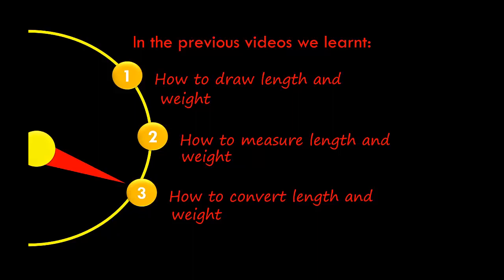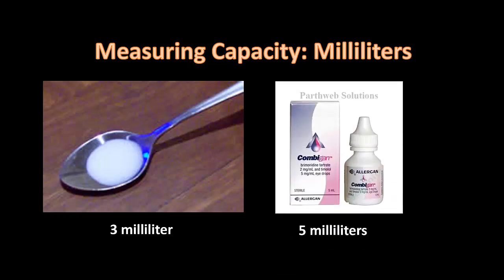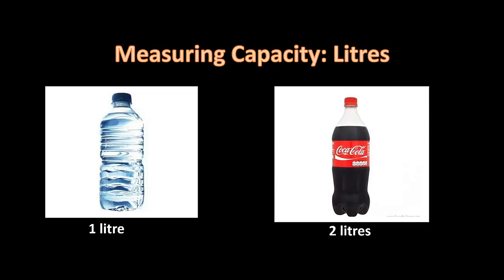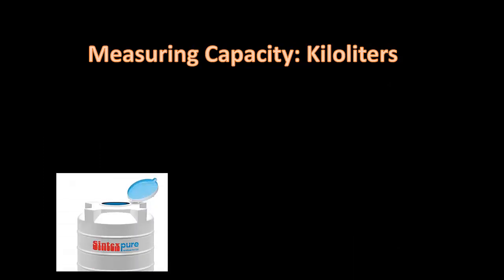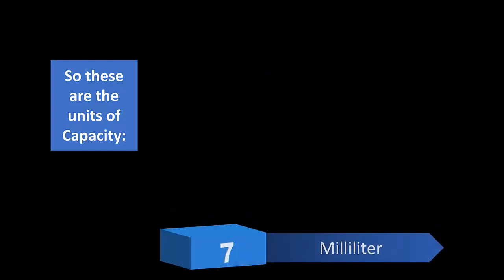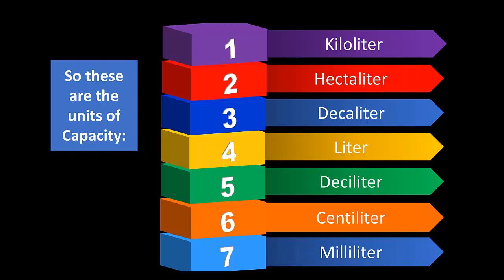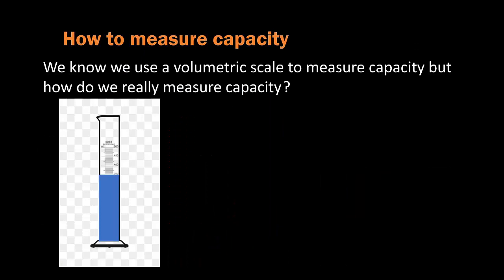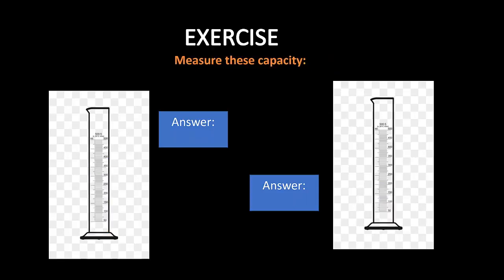What is Measuring Capacity?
What! How do we measure capacity!! It's not just a boring but confusing concept! But there is no need to worry! SciTech Zoo is here to rescue you! So click on this video and soon it'll be nothing but easy! Watch the whole video to find out how!!